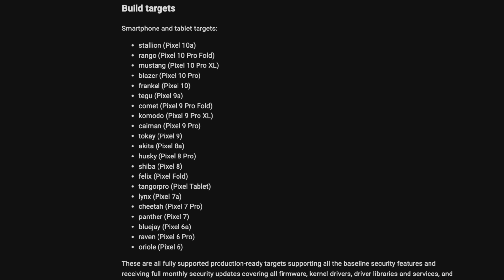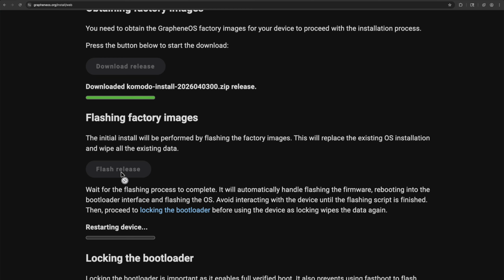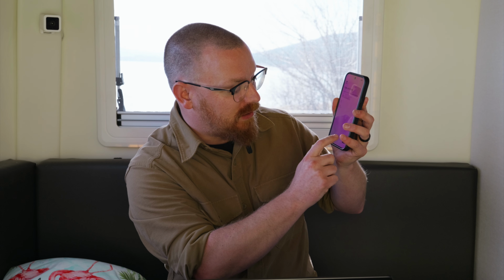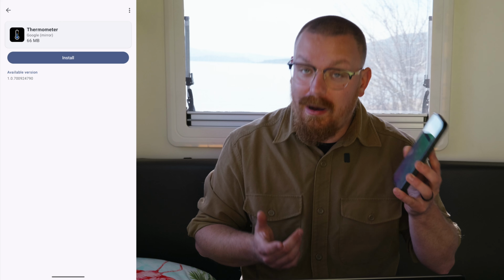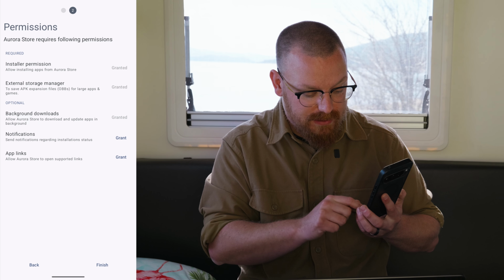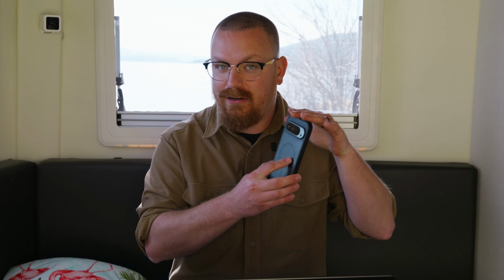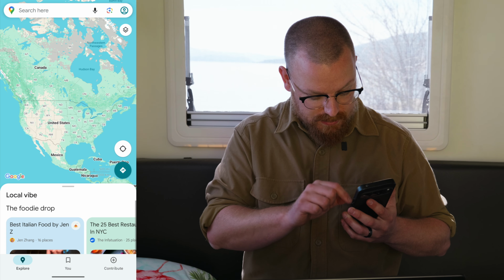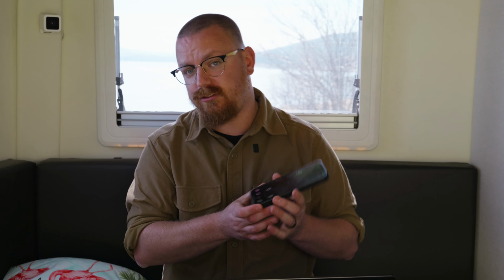How to Install GrapheneOS | DeGoogle Pixel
Learn how to regain control over your your Google Pixel back using a custom operating system, GrapheneOS, and enjoy the beginning of true digital privacy and increased security.

I wear Crocs & Hawaiian shirts out of season. Then I learn stuff and share it.

This channel is for all the topics that don’t really fit on the RV vlog — digital privacy, e-bikes, trucks, cheap internet, tech, and everyday life. I’m a big believer that most things aren’t actually that difficult once you cut out the nonsense and explain them like a normal person. So that’s what we do here.